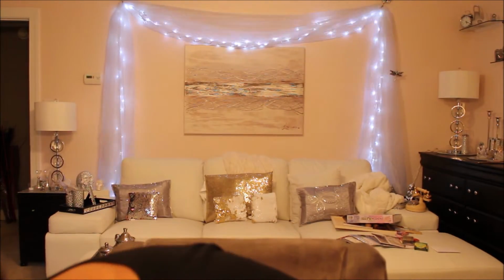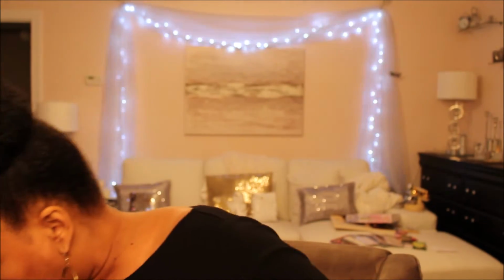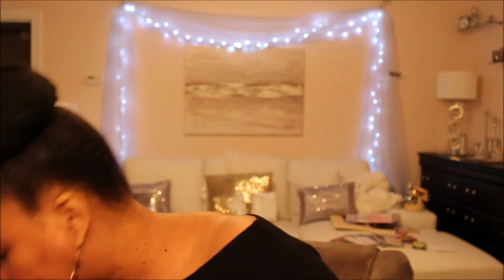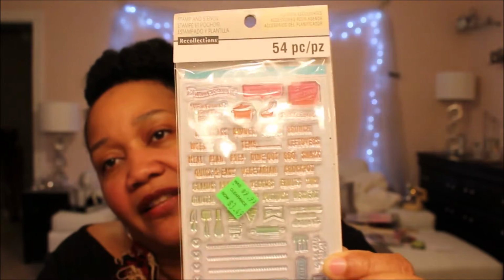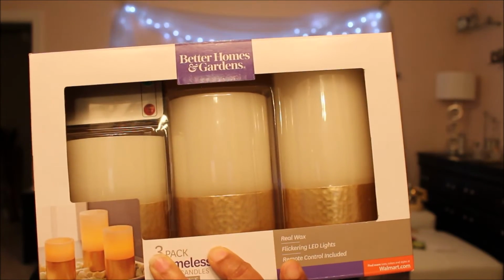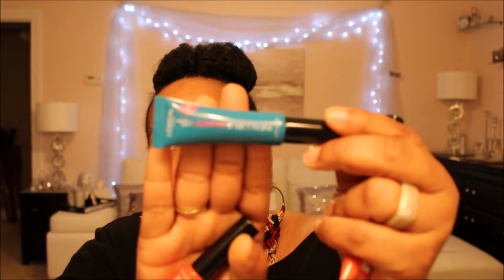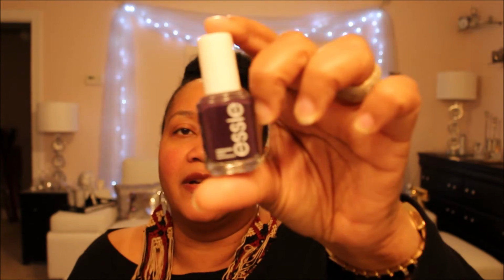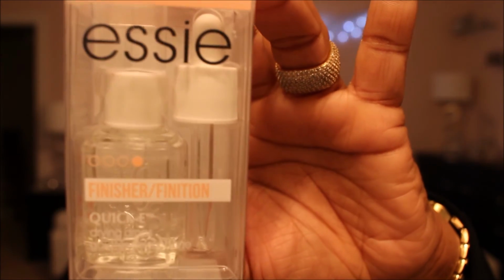Clearance Sales Updates and a Haul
Previously Recorded.  Some sales are still going but Dillard's has ended theirs.